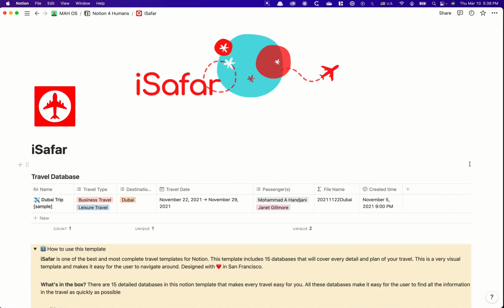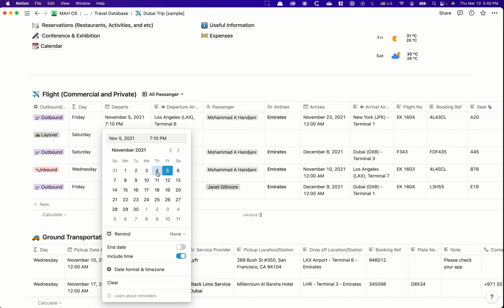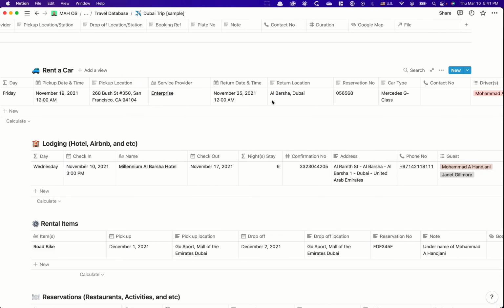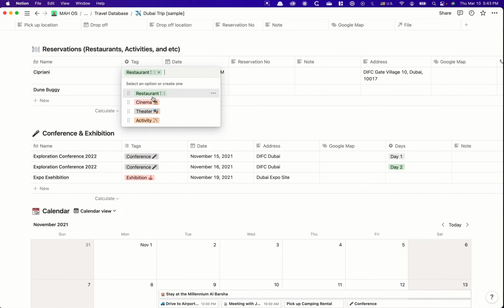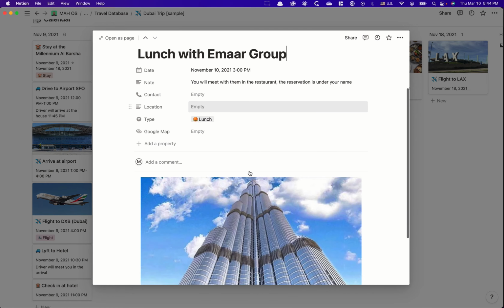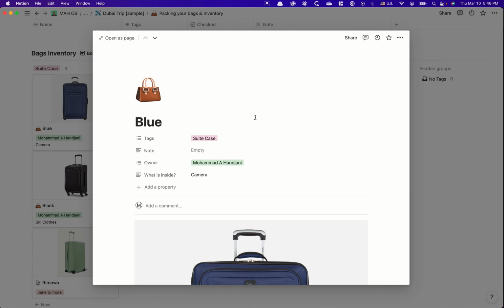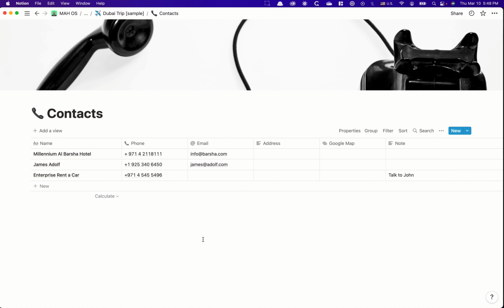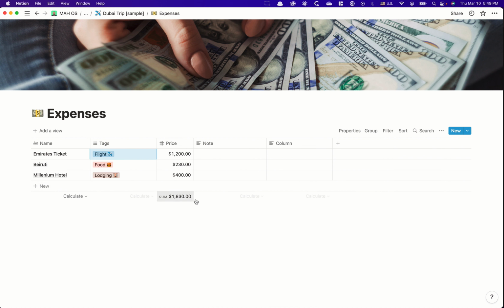iSafar - Travel Database (The Most complete Travel Notion Template)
iSafar is one of the best and most complete travel templates for Notion. This template includes 15 databases that will cover every detail and plan of your travel. This is a very visual template and makes it easy for the user to navigate around. Designed with ❤️ in San Francisco.

**What's in the box?** There are 15 detailed databases in this notion template that makes every travel easy for you. All these databases make it easy for the user to find all the information in the travel as quickly as possible

- ✈️ **Flight** No matter if you fly commercial or private, you can find all the details regarding your flights such as boarding passes, digital tickets, seat number, flight duration, and many more in this database. You can filter this database to see all the passengers or one passenger at a time.
- 🚕 **Ground Transportation** All details related to your ground transport such as taxi, Uber, bus, and limo can find it. This database has all the details such as pickup location, drop-off location, passenger names, duration of travel, and even google map links to the locations.
- 🚙 **Rent a car** All the details related to renting a car or even renting an RV can go here such as Pickup date, location, Car Type, Driver(s), and many more.
- 🏨 **Lodging** Whether you staying in a hotel, Airbnb, or with a friend this database will have all the information regarding your stay such as check-in, check out, address and etc.
- ⚙️ **Rental Items** You might need to rent some equipment during your travel such as ski equipment, bicycle or camping equipment. This database dedicates to anything that you will rent out during your travel and have all the information about the rental.
- 🍽 **Reservations** This database is dedicated to any reservation that you made during your travel such as restaurant reservations, any activities, cinema, theater, show, or anything else.
- 🎤 **Conference & Exhibition** This database only belongs to conferences and exhibitions. Properties for this database are, name of the event, address, date, google map, and many more.
- 📆 **Calendar** There are two calendars in this template one is the calendar view which shows you the month view of your trip. The other is the kanban board view which you can see all the events on a beautiful board view with the graphics. When you are creating an event in the calendar you can choose a type of that event from a drop-down menu such as flight, stay, shopping, Meeting, and many more.
- 👜 **Packing your bags & Inventory** On this page you can find useful pieces of information such as checked baggage and cabin allowance. There is a general checklist for all the passengers and also you can generate a separate checklist for each passenger so you know what to pack for your travel. You will also find bags and suitcase Inventory which help you to keep track of what you are taking with you and also what you will find inside each bag, there is an option to attach pictures of each suitcase and bag as well. You can also mark which bag and suitcase belong to which passenger.
- 🍔 **Places to eat** You can list all the restaurants and places to eat into this database, you can view them in the gallery view, and table view. You can also filter the database for the palaces you plan to visit and visit.
- 🗺 **Experiences & Places to visit** You can list all the experiences and places to visit into this database, you can view them in the gallery view, and table view. You can also filter the database for the palaces you plan to visit and visited.
- 📞 **Contacts** Contacts is simply a database of contact numbers, emails, and addresses of those people you need to meet or get in touch with them during your trip.
- 📎 **Download Documents** Any documents, PDF, files, that are related to this trip need to go on this page. For example, if there is an airline ticket, you need to upload it here on this page, then you need to go back to ✈️ Flight database and there is a property there which is linked to the Download Documents page. This way every document is organized in one place and all other databases are linked to the Download Documents database.
- ℹ️ **Useful Information** This page is for any useful information you want to add for this trip such as exchange rate, time zone, Important rules for visiting the city, any local App to download on your phone, visa information, socket type, and many more.
- 💴 Expenses: This is a simple expense tracking database in which you can find out how much you spent on this trip.
- 🌤 Weather (Widget): This is a widget on the first page that will get updated automatically and show you the week of the forecast.